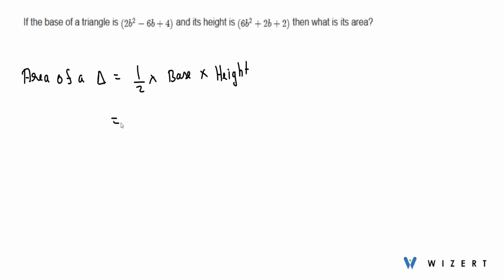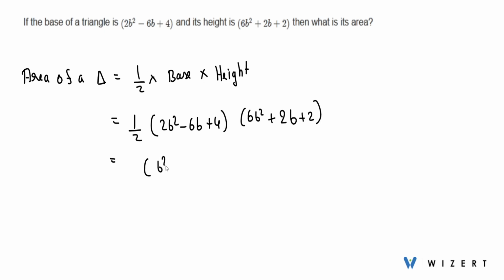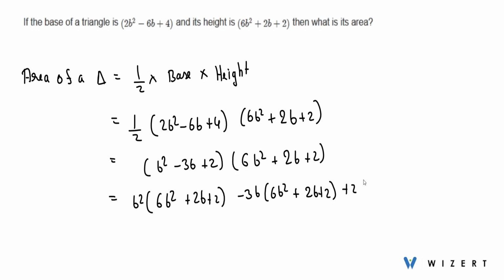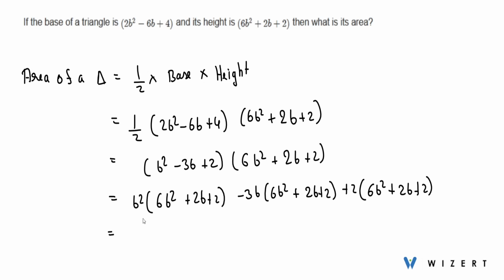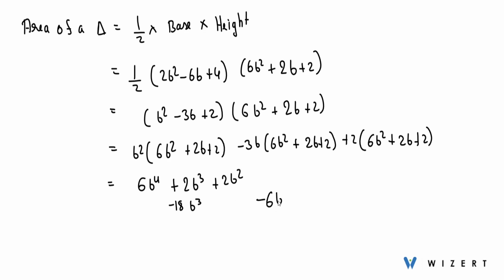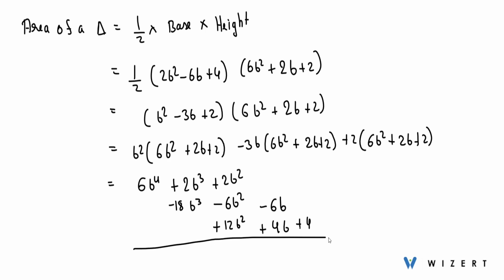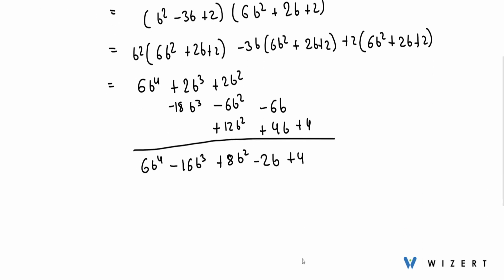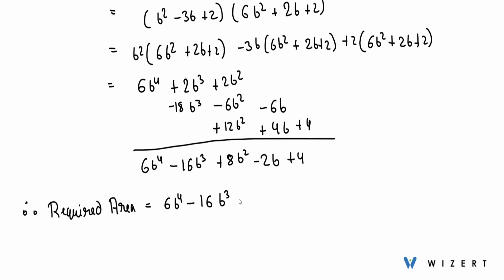Grade 8 Maths Multiplication of Polynomials worksheets - Set 1612249950